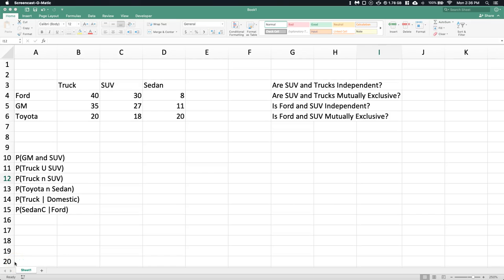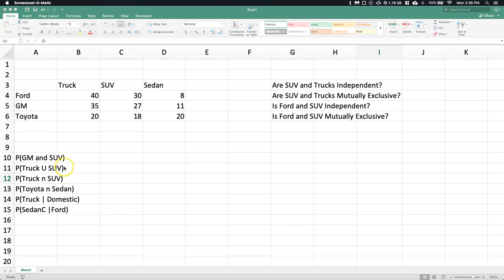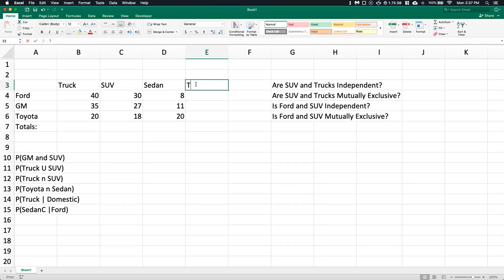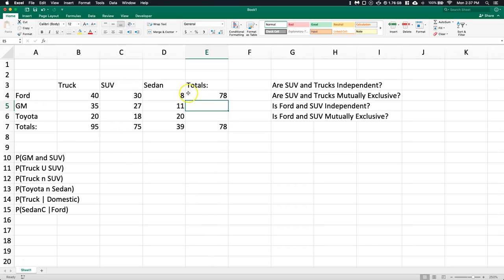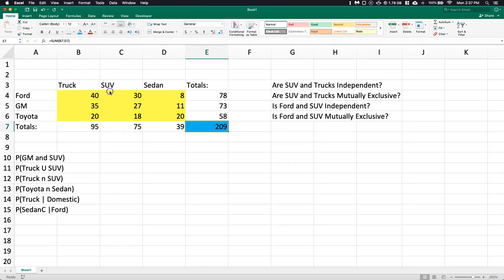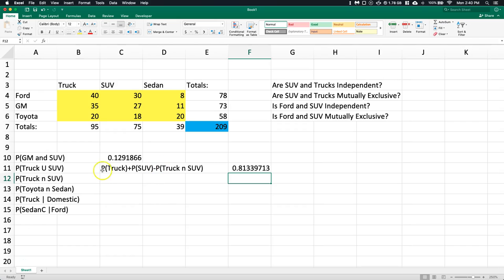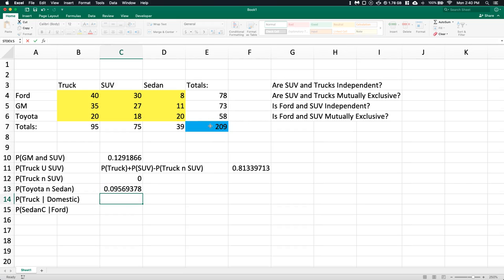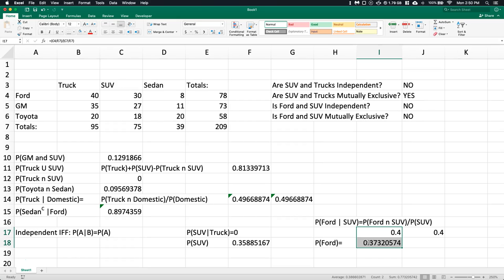Contingency Table Practice